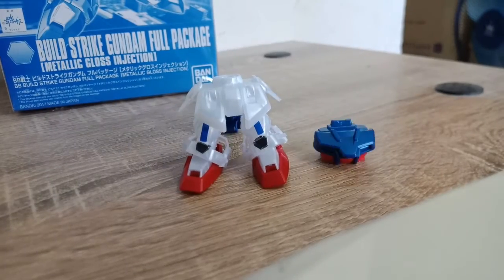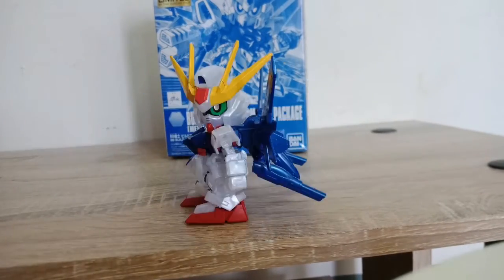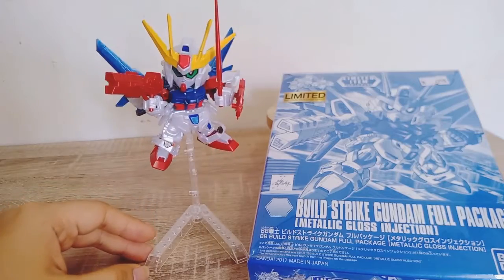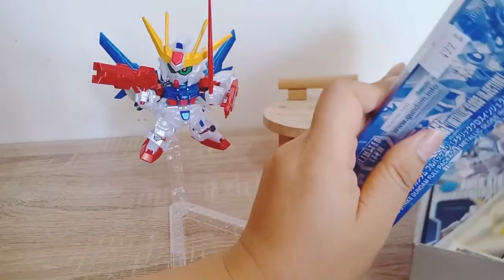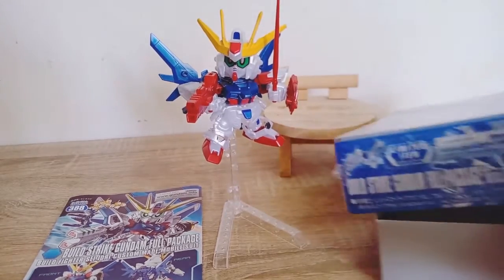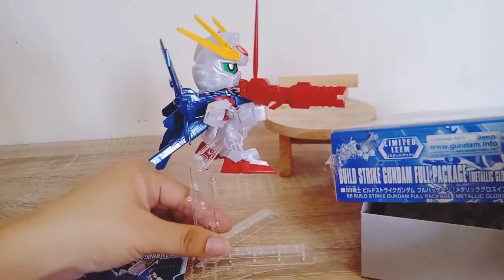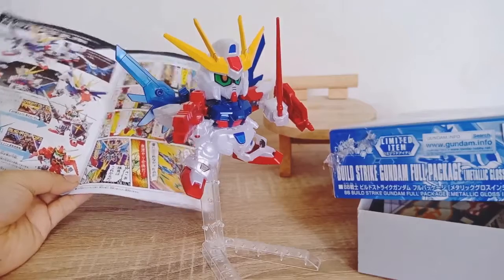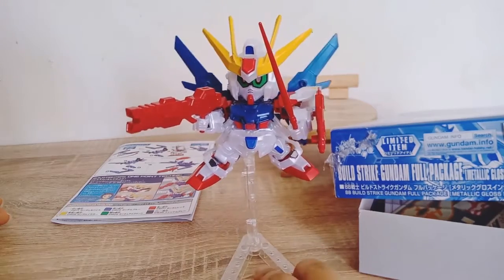SD Gundum | build strike gundum | stop motion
โมเดลประเภท SD ต่อง่าย สนุก ไม่ซับซ้อน และมีความเท่ในตัว เป็นงานอดิเรกที่สามารถทำให้เด็กๆ วางมือจากสมาร์ทโฟนได้นะคะ

หรือแม้แต่ผู้ใหญ่อย่างเราๆ การได้ต่อโมเดลก็ช่วยให้ใจสงบ คลื่นสมองเป็นระเบียบมากขึ้นนะคะ

mootedtoys โมเดล ฟิกเกอร์ กันดั้ม วันพีช ของเล่นของสะสม รีวิวต่อโมเดล รีวิวของเล่น
ยูทูป : Mooted toys
ไลน์ 🆔 : saoriairi